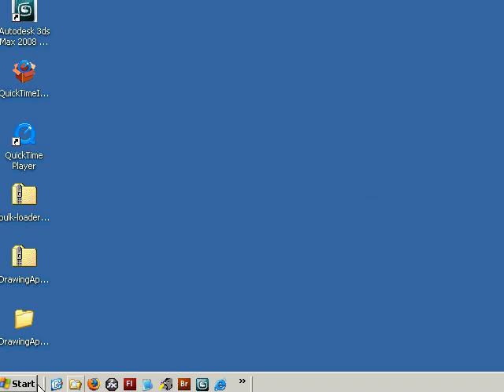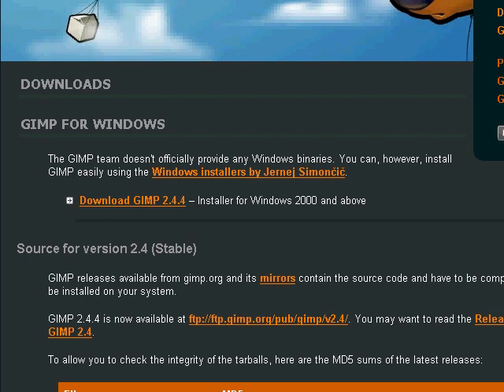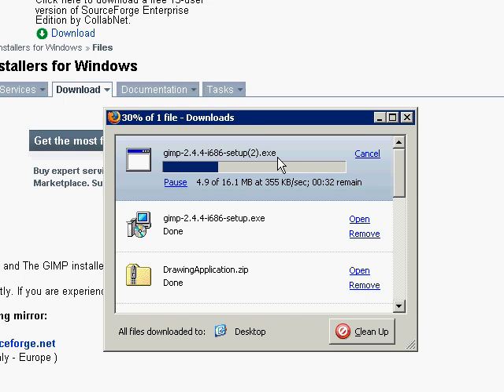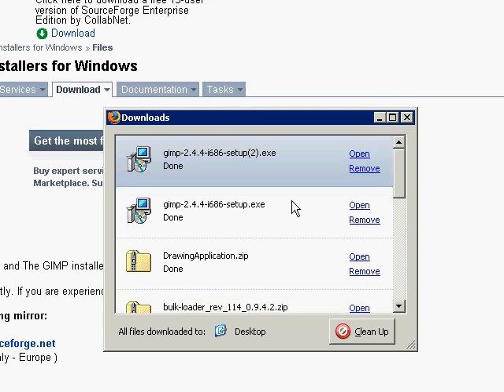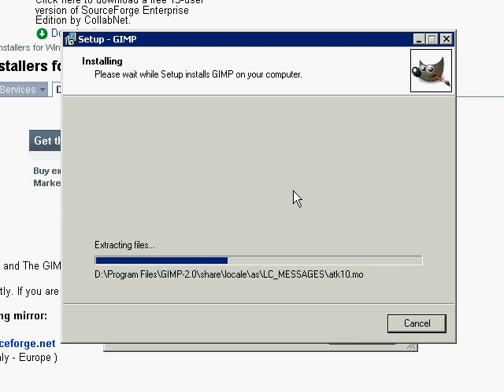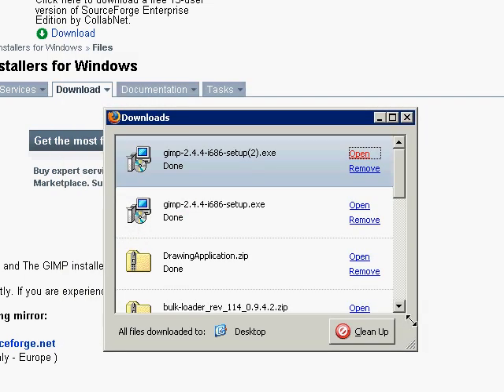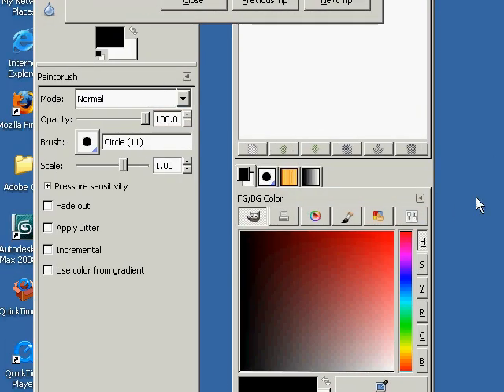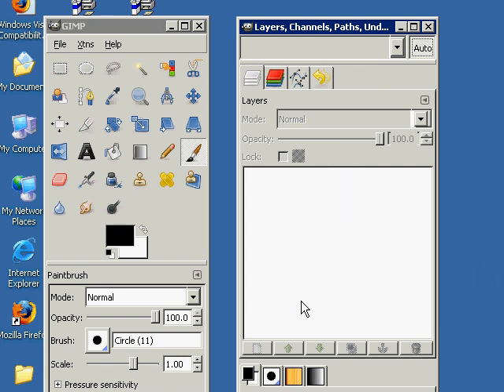How to Download and Install Gimp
Goes online, downloads gimp and installs it, very easy.